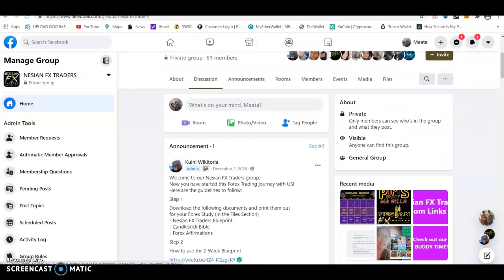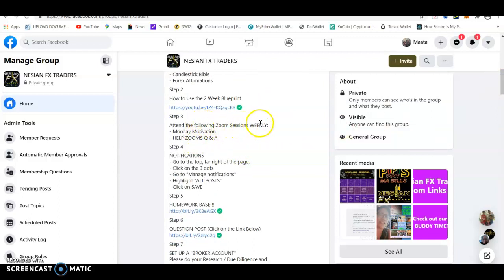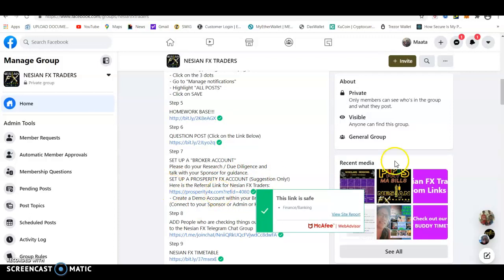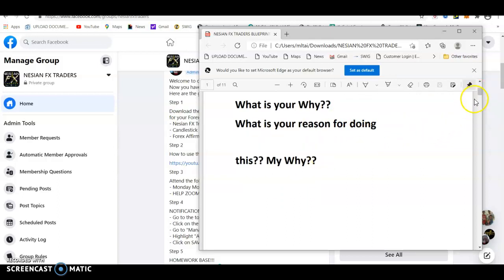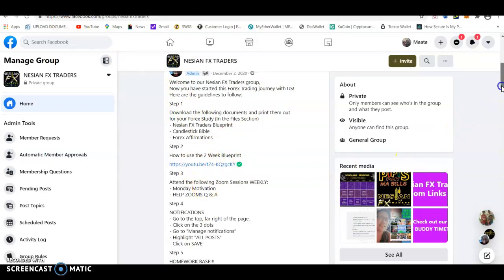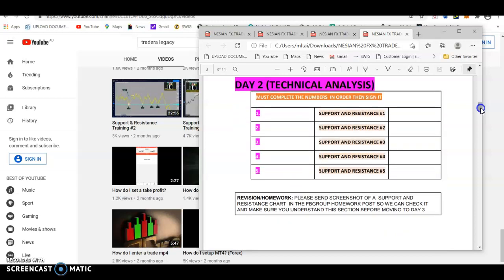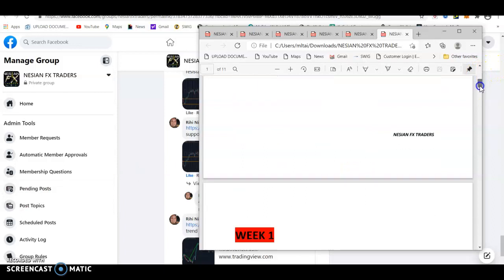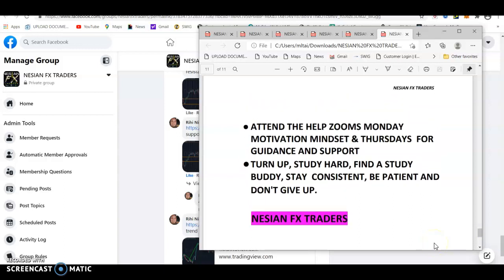Welcome to NesianFX HUB Please Start Here